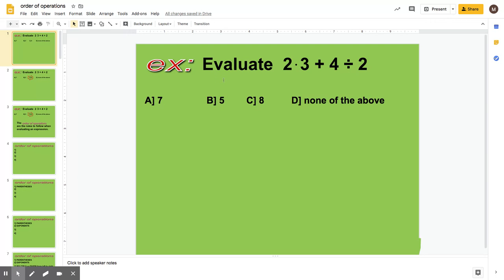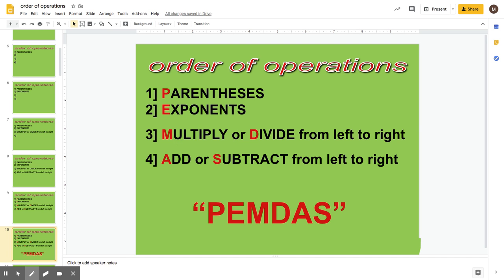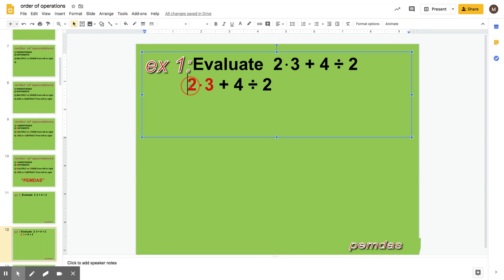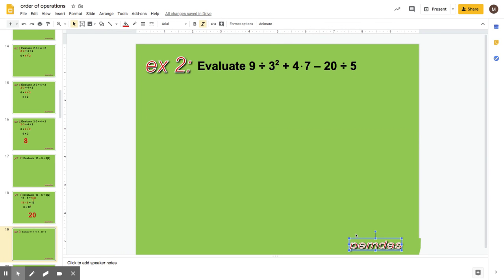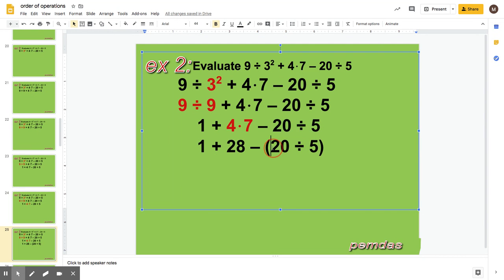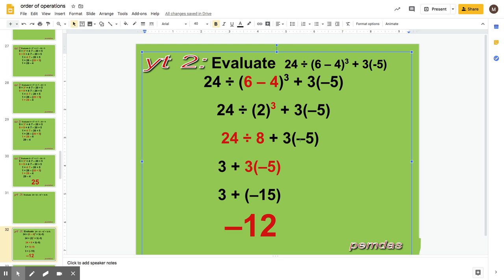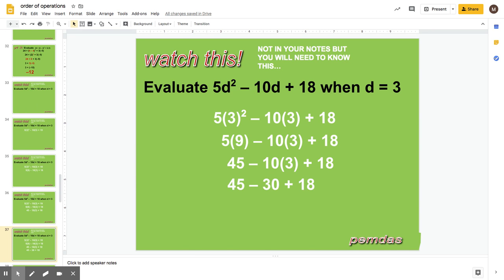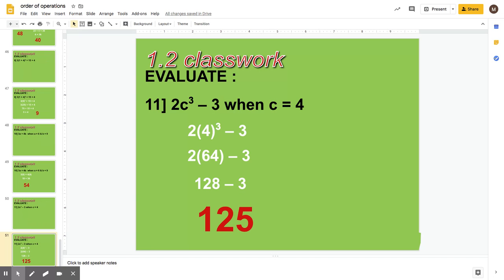order of operations - Google Slides